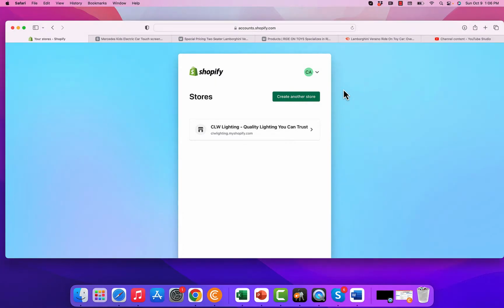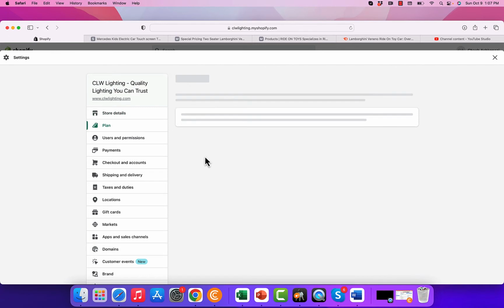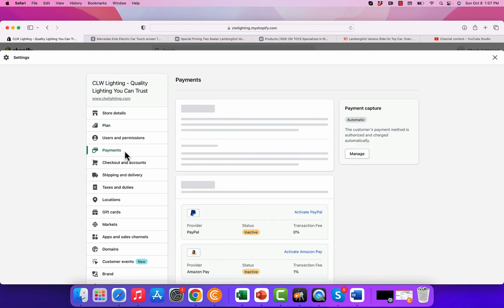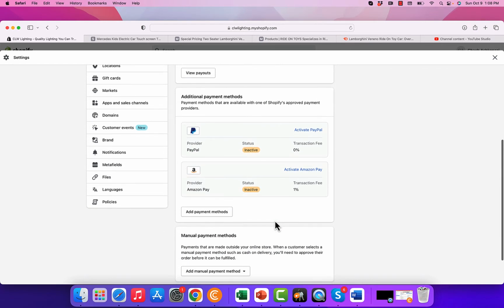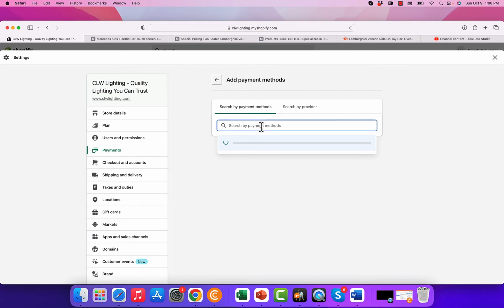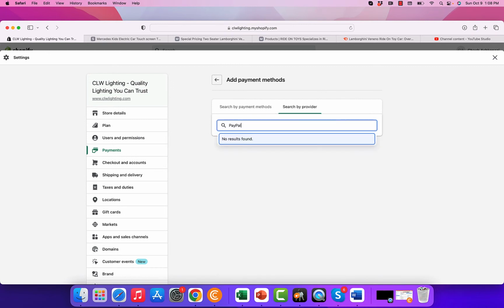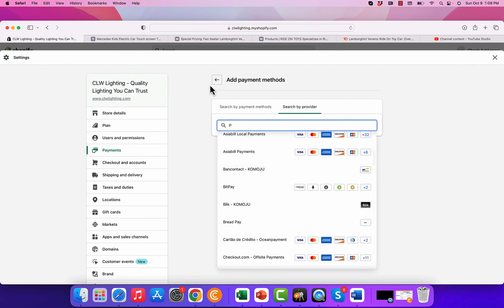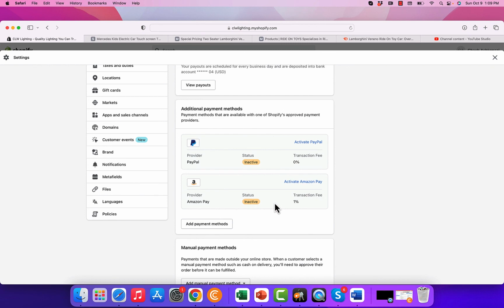How to Setup Shopify Payments Part 1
Tell us what you would like to learn next in the comments below.

For a Limited Time Reach out and I'll build you a Shopify store up to 25 pages and do video tutorials on it